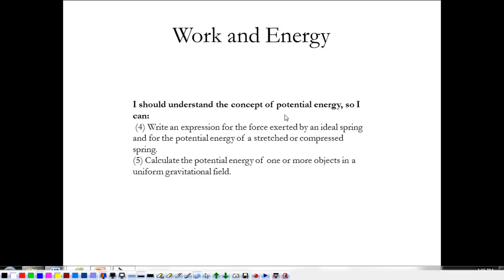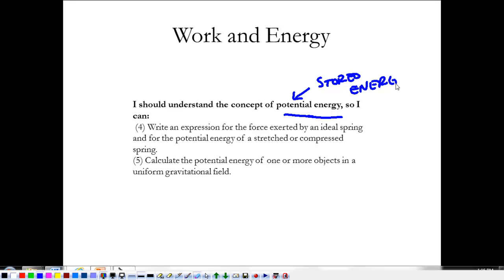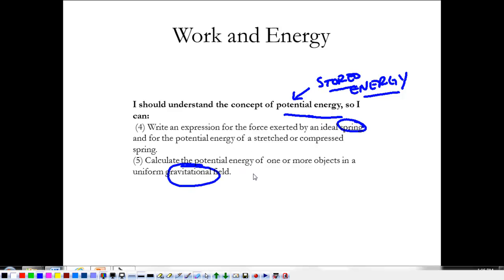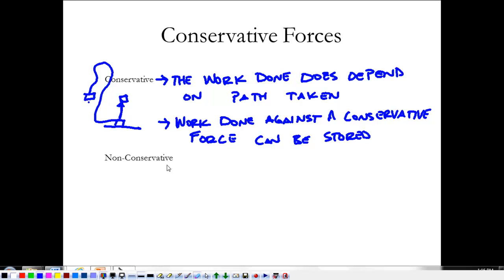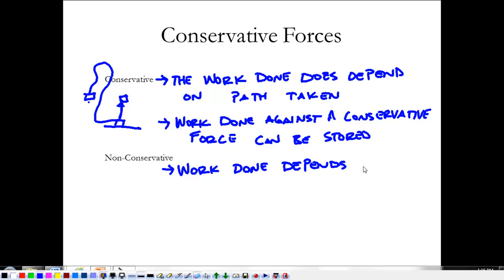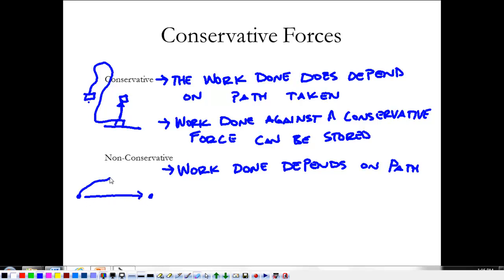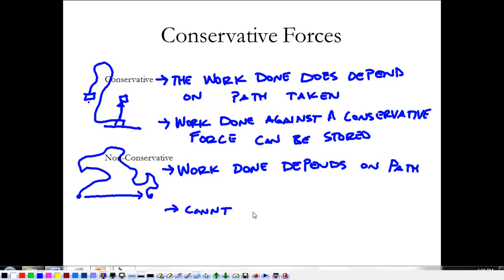Work and Energy 4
Video notes describing spring and gravitational potential energy